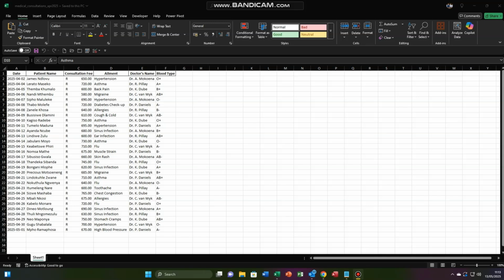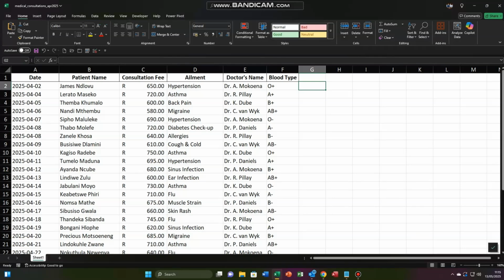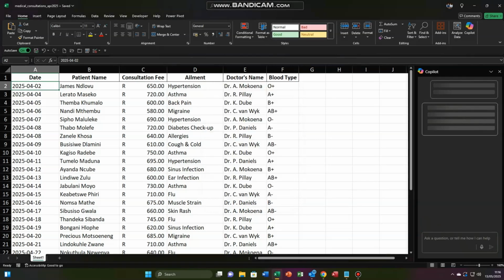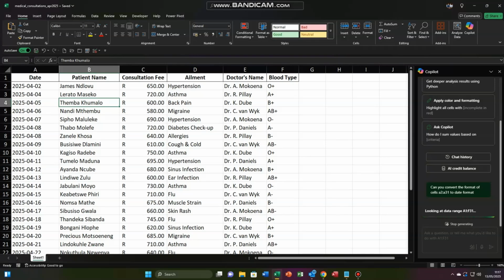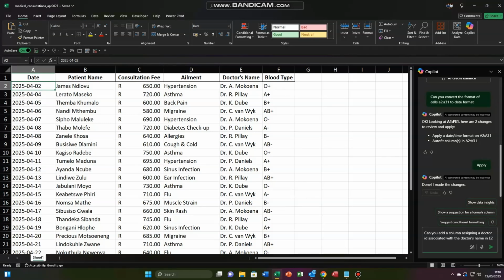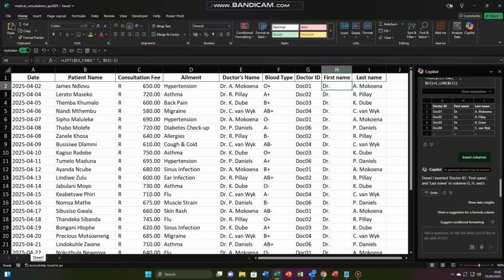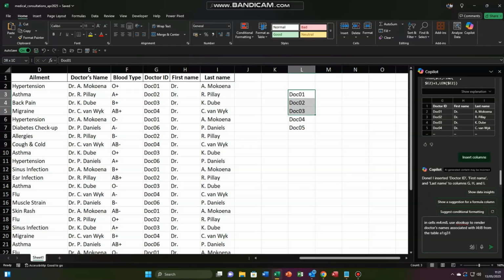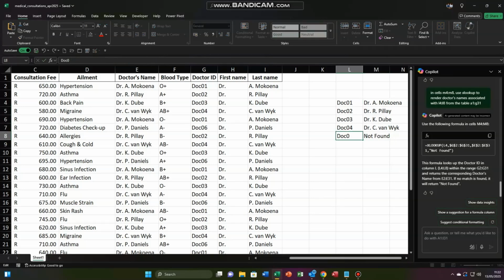Copilot 2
Copilot in Excel: Key Capabilities
Converting Number Formats to Dates
Microsoft Copilot in Excel can efficiently convert numerical data into date formats. For example, a number like "20250513" can be transformed into a readable date format such as "05/13/2025" with a single user prompt. Copilot recognizes patterns in the data and applies consistent date formatting across selected cells, saving time and ensuring uniformity without manual intervention.
Generating XLOOKUP Formulas
Copilot simplifies the creation of complex Excel formulas like XLOOKUP. By describing a task, such as retrieving a value from a table based on a lookup value, Copilot generates a precise formula. For instance, to find a price from a product table using a product ID, Copilot might produce =XLOOKUP(A2, Products!A:A, Products!B:B, "Not Found"). It can also explain the formula’s components, making it easier for users to understand and apply advanced functions.
Splitting Columns
Copilot streamlines data organization by splitting columns based on delimiters. For example, a column containing full names like "John Doe" can be split into "First Name" and "Last Name" columns using a space as the delimiter. Users can prompt Copilot to "split column A by space," and it will either apply Excel’s Text to Columns feature or use formulas like LEFT and RIGHT to extract data, enhancing dataset clarity and usability.